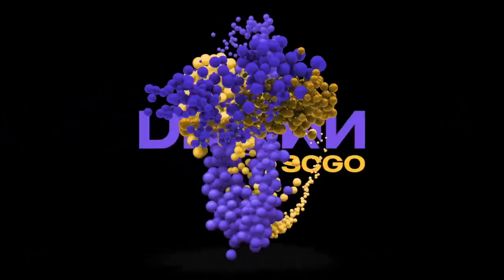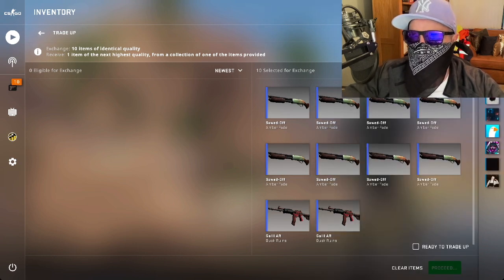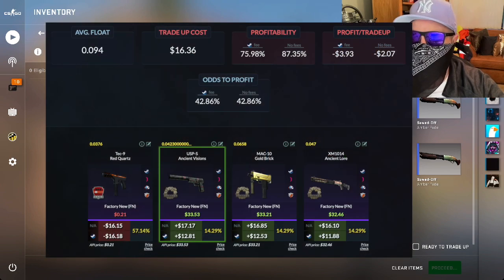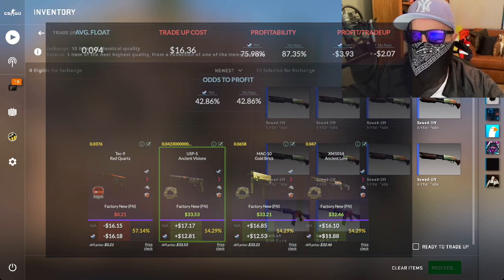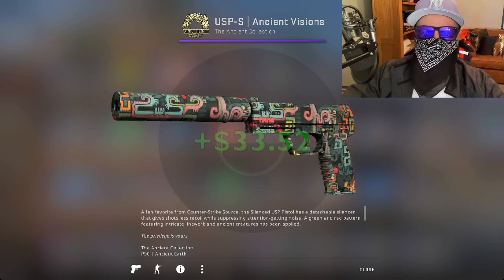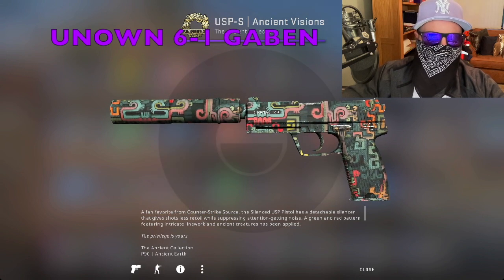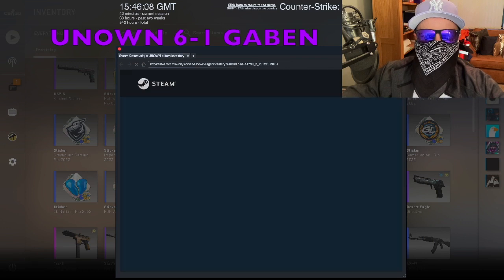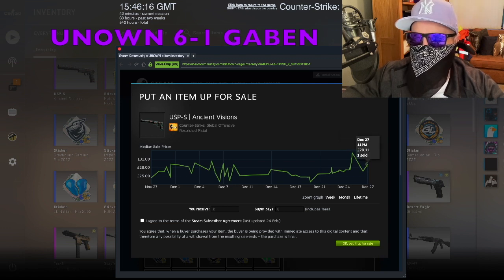DOUBLE OR NOTHING 7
CSGO TRADE UPS